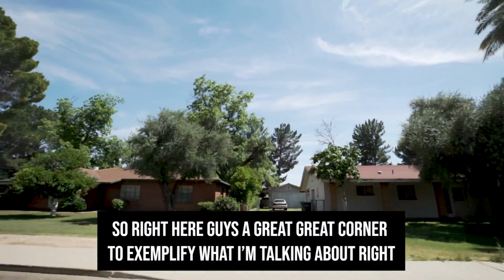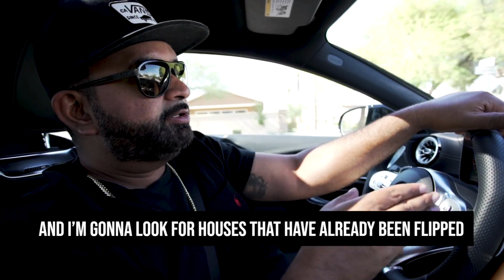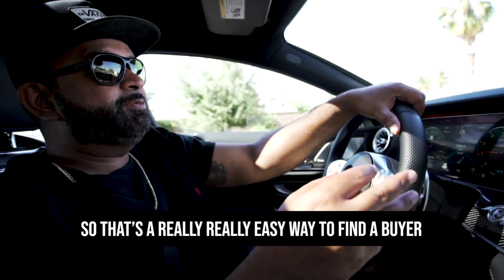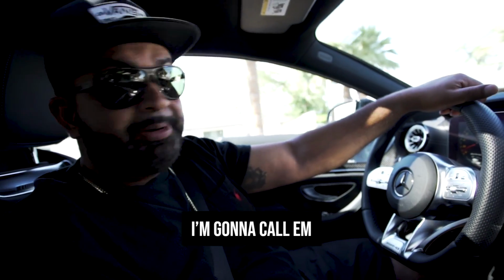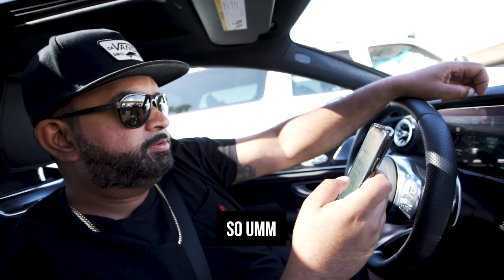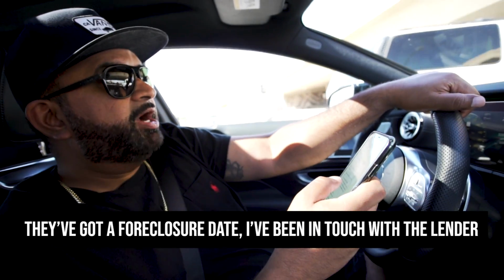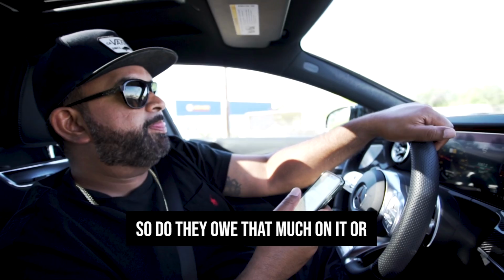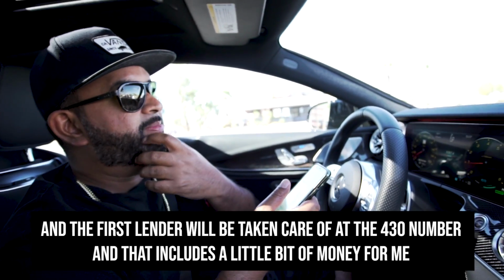How to Build Your Buyers List with "Driving for Buyers" | Jamil Damji Wholesaling Real Estate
You've heard of getting wholesale business with "Driving for Dollars" but have you ever considered reverse engineering the process and DRIVING FOR BUYERS?  We break down how to do it and then get out in the streets and FIND A BUYER.  You get some practical tips, some tactics, and you get to listen in on a full conversation with an acquisitions department!  Get your notepads out, this one's packed full of VALUE!

Discover how to streamline your real estate deals with Run Deal Sauce!  Simplify your process, find buyers faster, and close deals with ease. Ready to level up? Check it out now!

Learn the best way to Invest in Real Estate in 2025!
How Co-Living is blowing all other R.E. investments out of the water